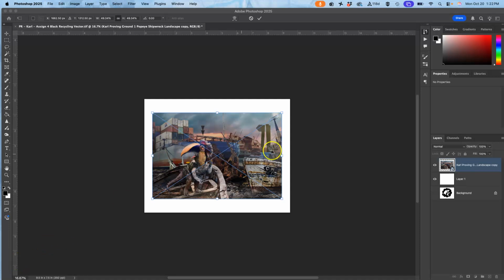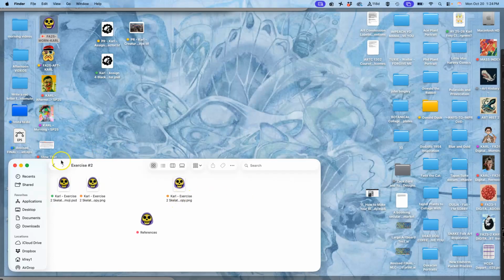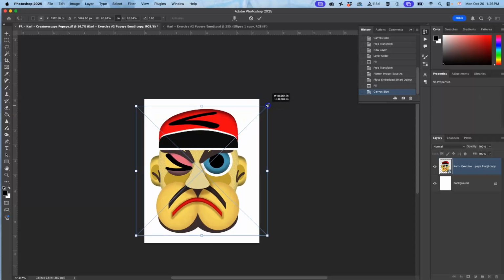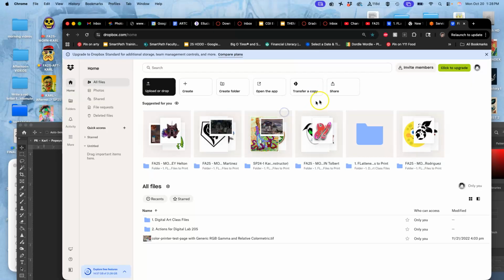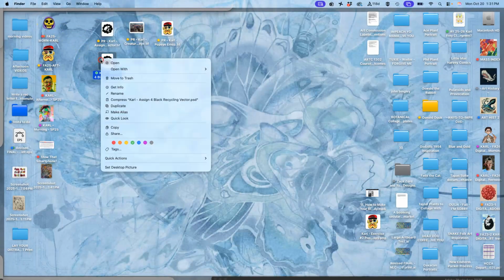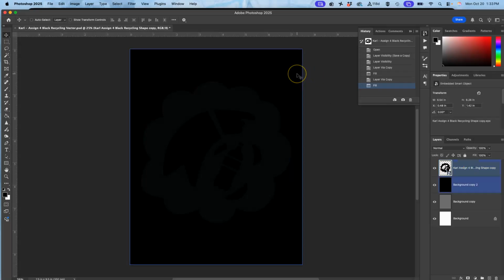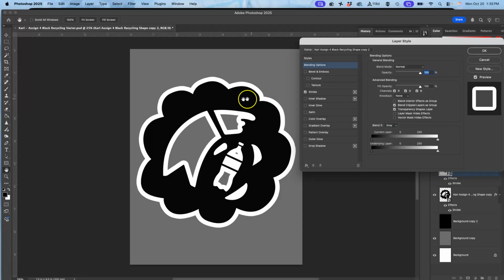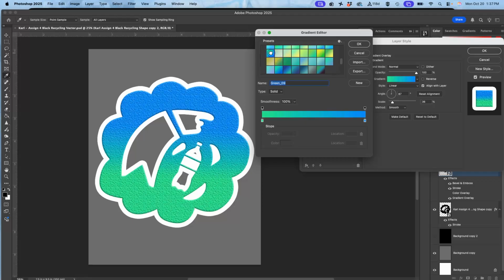12 Making Your Color Vecotr Variation